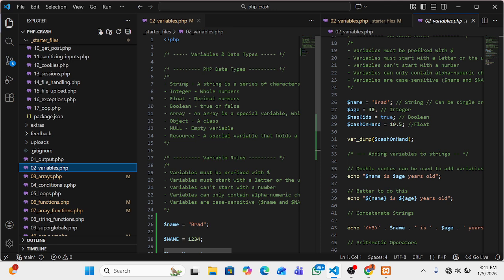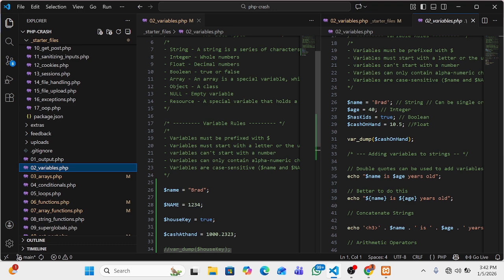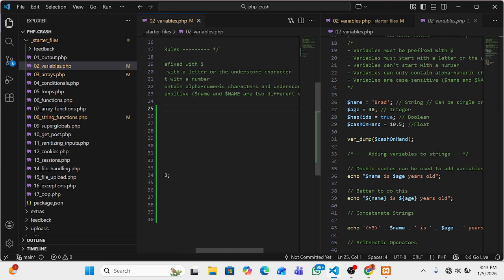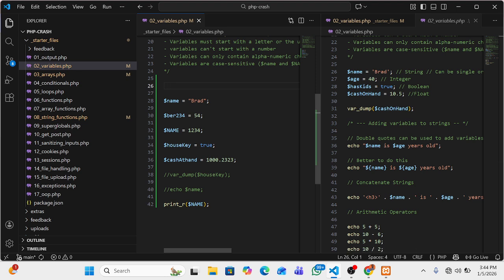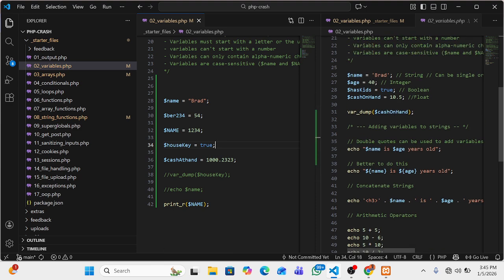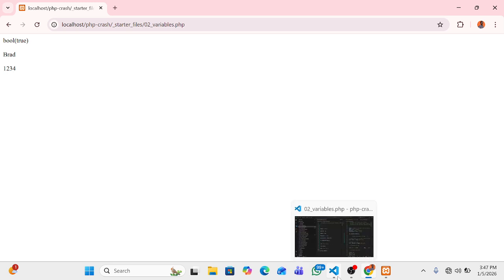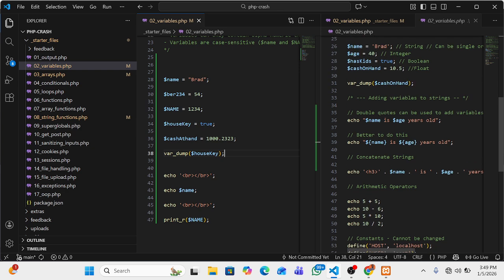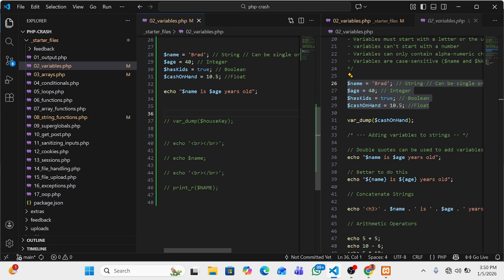Learn PHP Variables in 12 minutes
In this video, you will learn everything about PHP variables !
What are PHP variables
How to declare & use variables
Variables types & best practices
Example and Practical tips